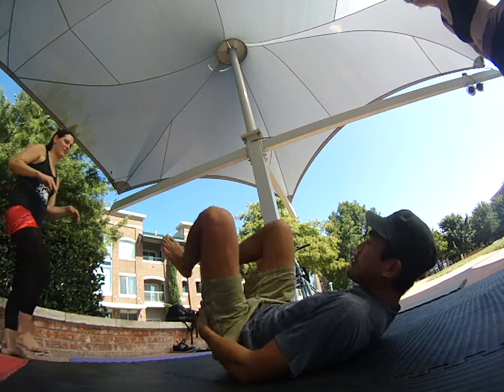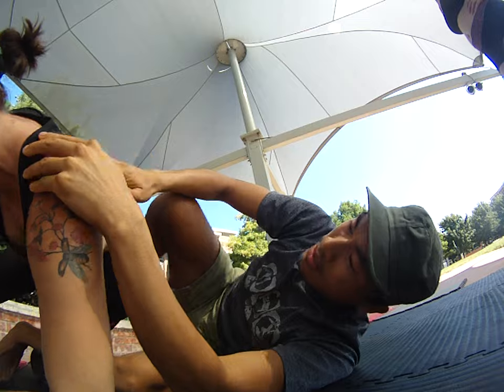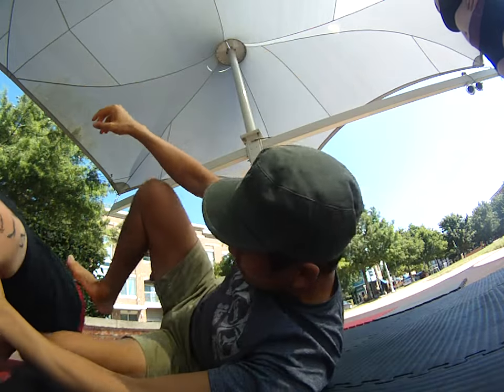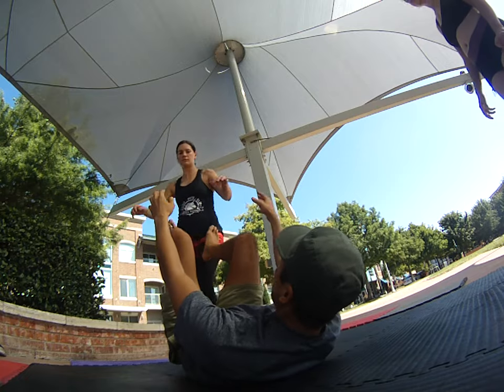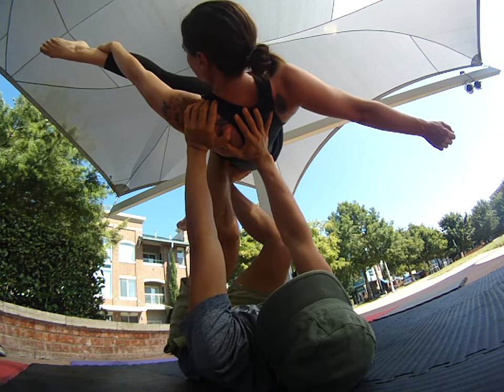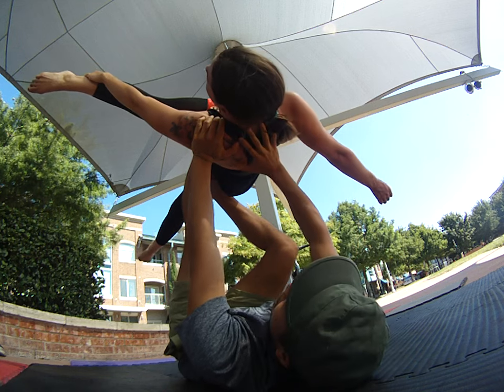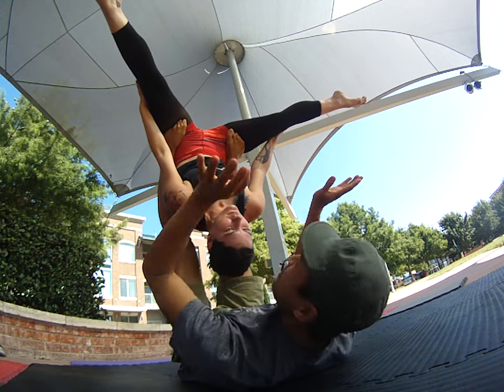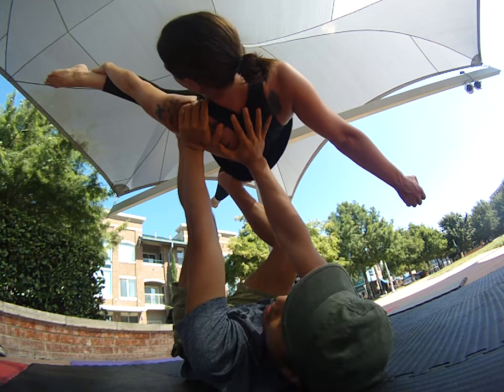Prasarita Twist - AcroYoga Tutorial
This video demonstrates some helpful tips for prasarita twist.